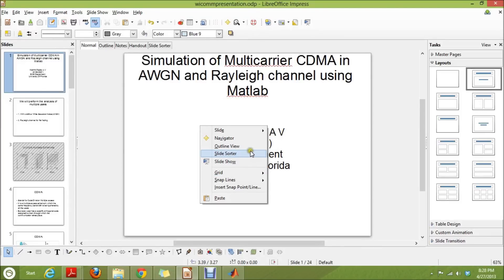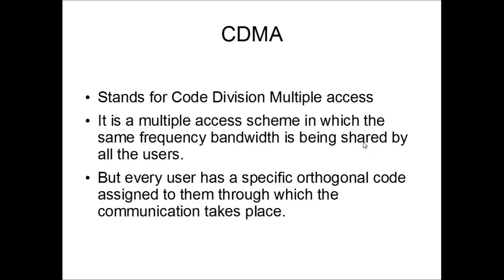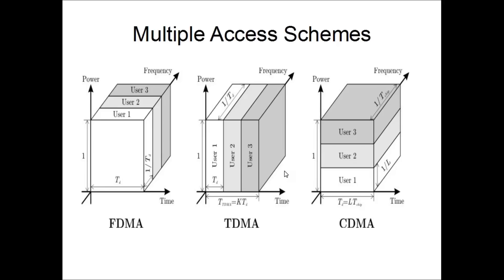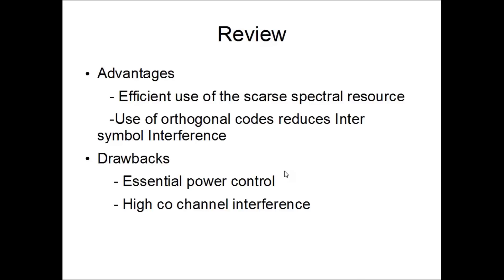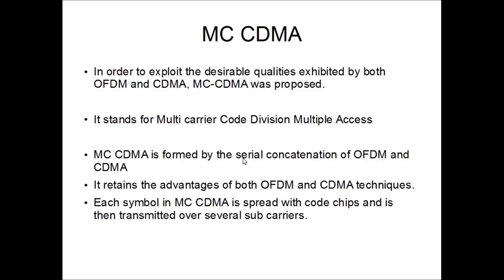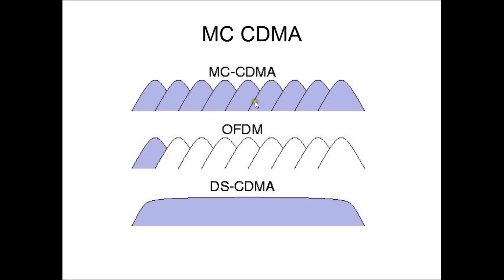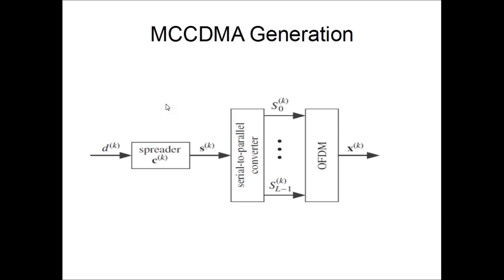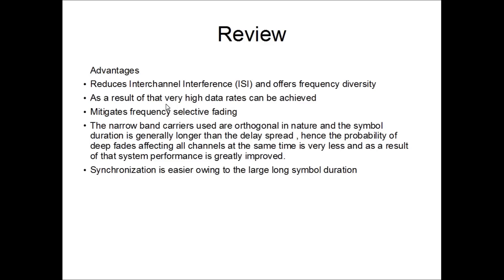Part 1-EEL 6509- Simulation of Multicarrier CDMA in AWGN and Rayleigh channel using Matlab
Project presentation for EEL 6509